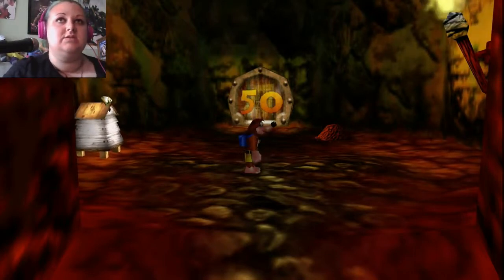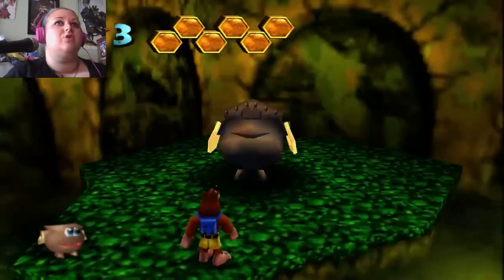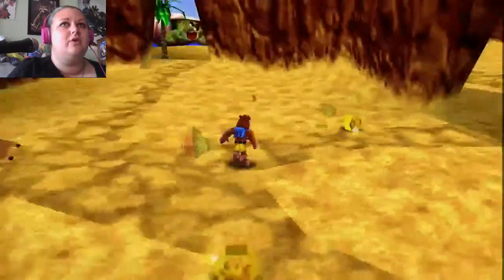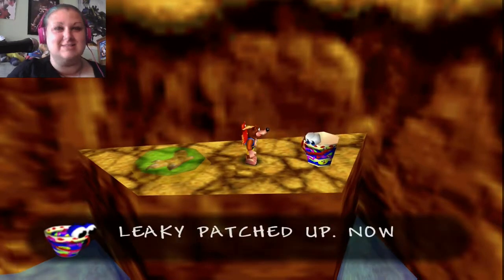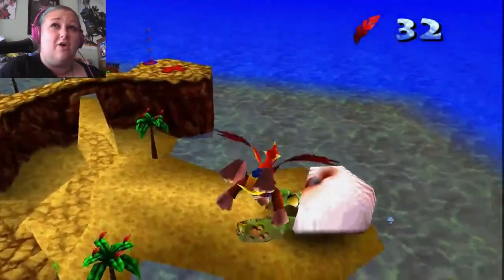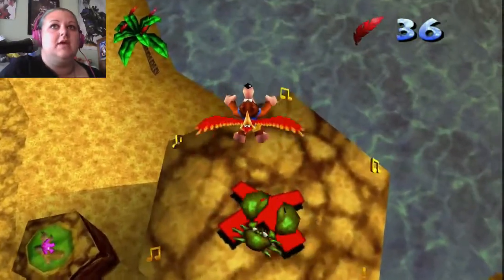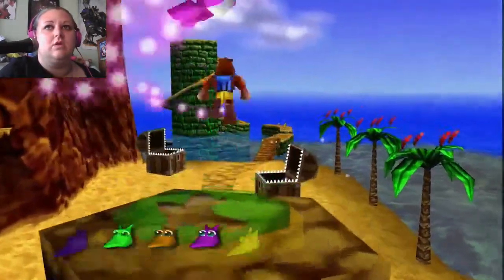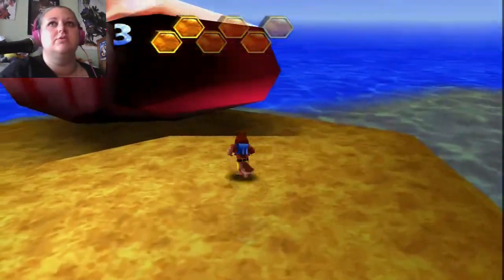TETRAHEDRILL GOES SOLO!! Banjo Kazooie #2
Tetrahedrill tries out recording on her own for the 1st time. Let us know if you want to see more of her solo work!

CharismaticPanda on Twitter: @KarismaticPanda
WalshamRaider on Twitter: @WalshamRaider

Banner Panda by Khalia Art